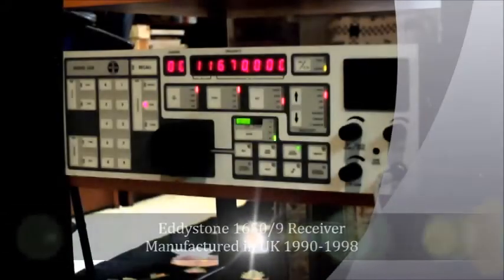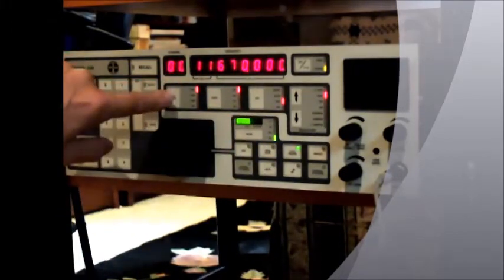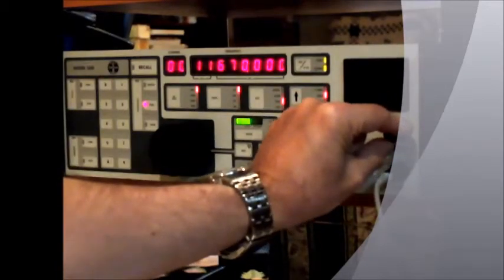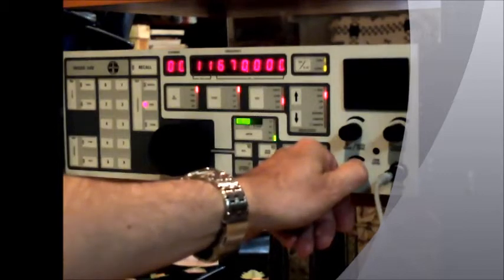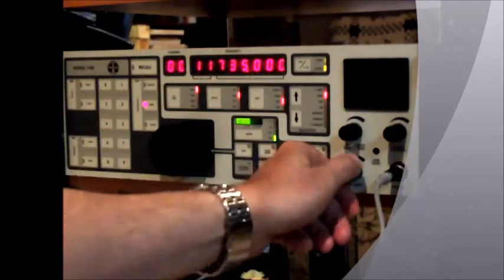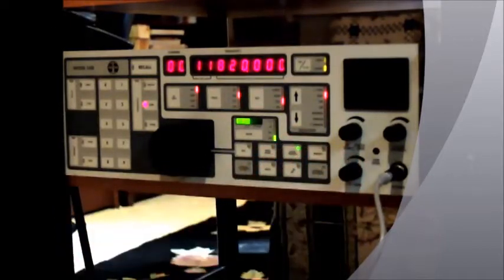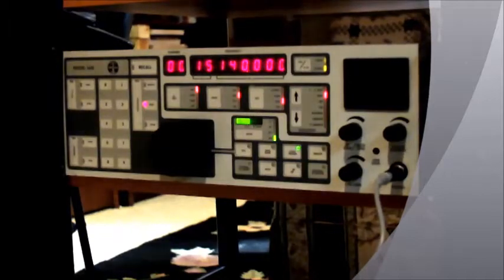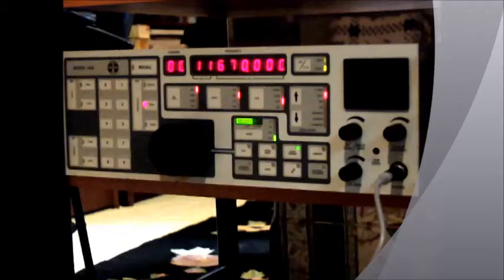Eddystone 1650/9 Communications Receiver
Dan has this quick review of the Eddystone 1650/9, one of the classic communications receivers of the 1990's